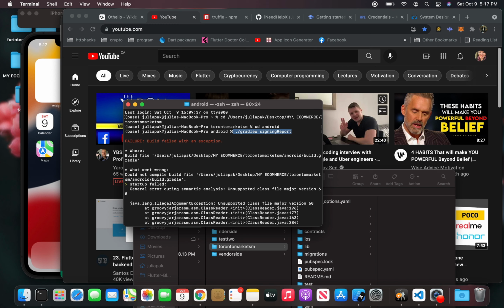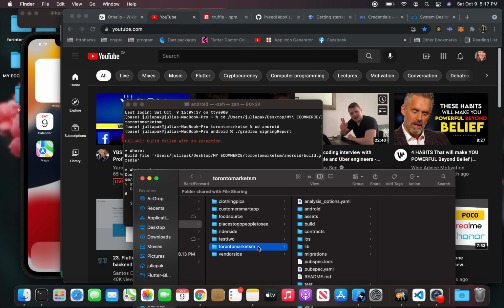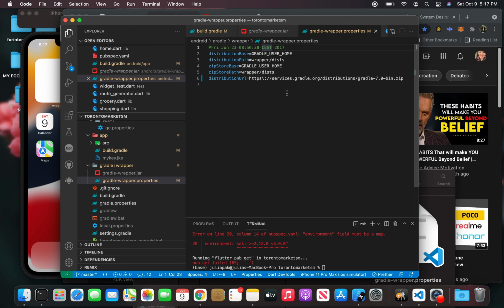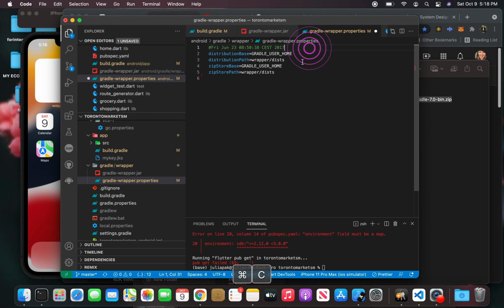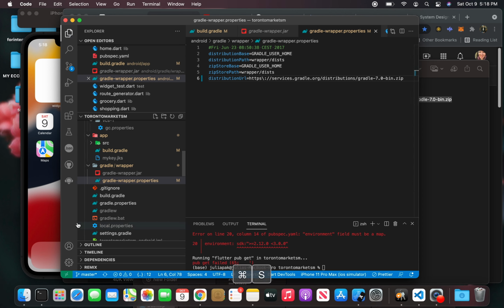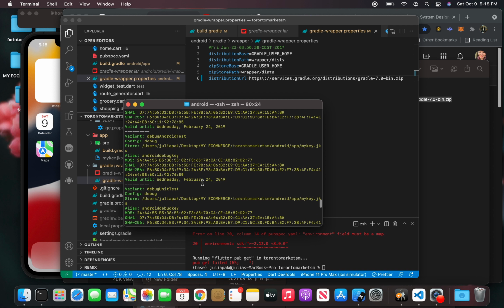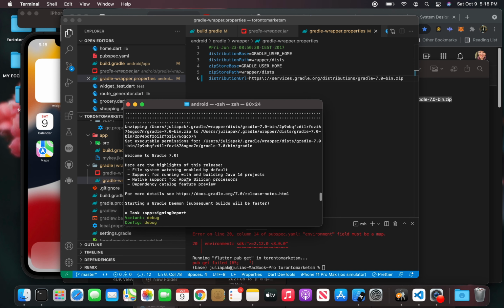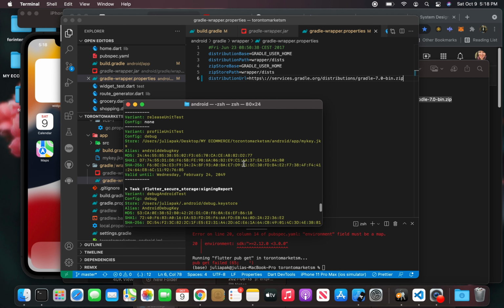Flutter android ./gradlew signingReport error: Unsupported class file major version 60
General error during semantic analysis: Unsupported class file major version 60
Are you getting this error in your terminal when key signing for android after this command:

./gradlew signingReport

Here is how to solve it!
edit:
file-android-gradle-wrapper-gradle-wrapper.properties